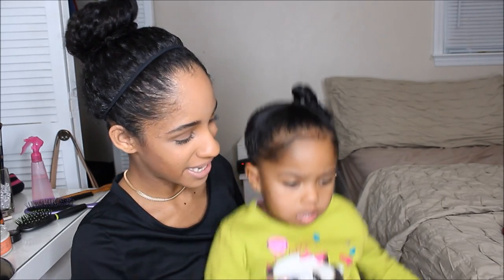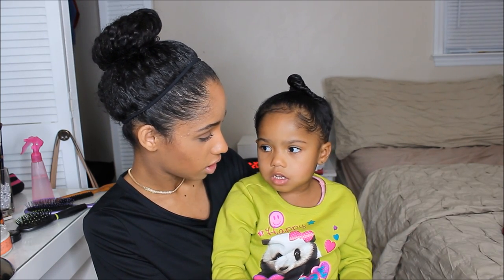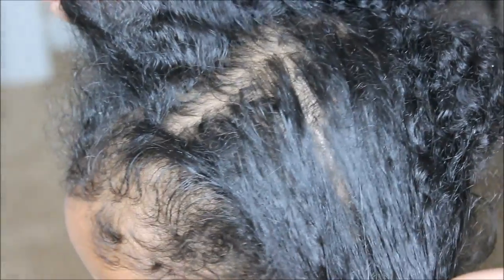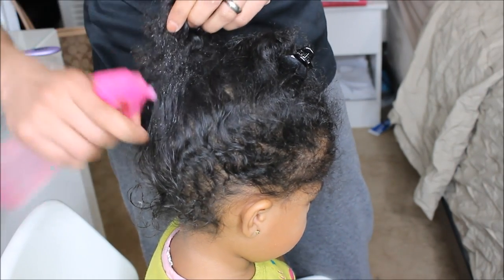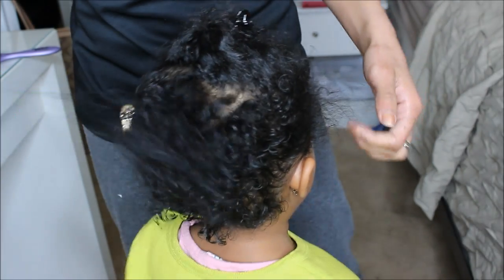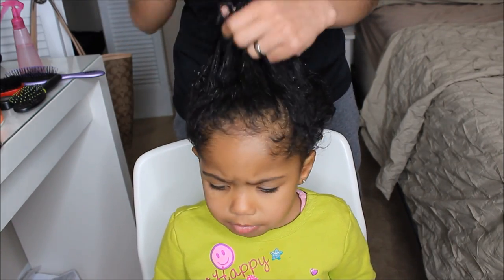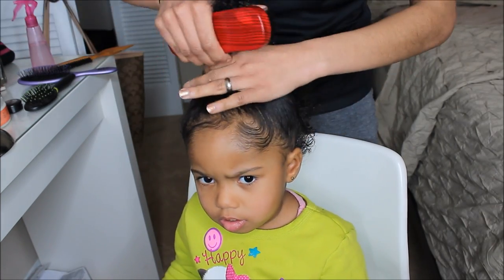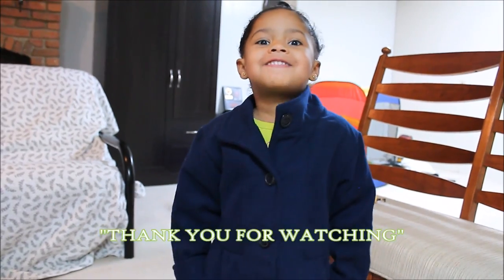Thin Curly Hair Detangling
More about the jacket: This SPECIFIC jacket is very good quality (4 out of 5) IN THE BEGINNING even though it took 3 weeks to come :) I JUST RECCOMEND TO WASH IT ON DELICATE BECAUSE IT IS HORRIBLE WHEN IT COMES TO WASHING IT...CONTACT ME AT :)